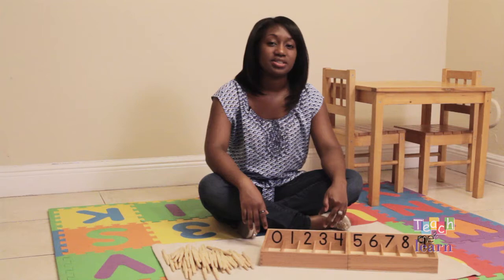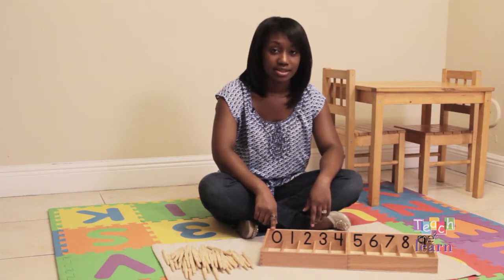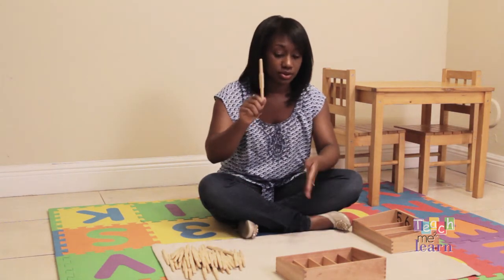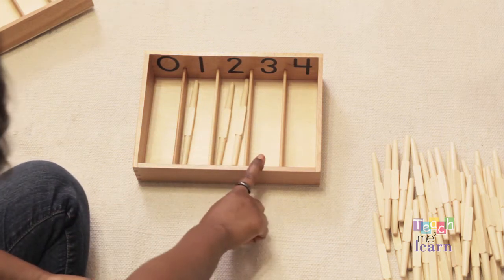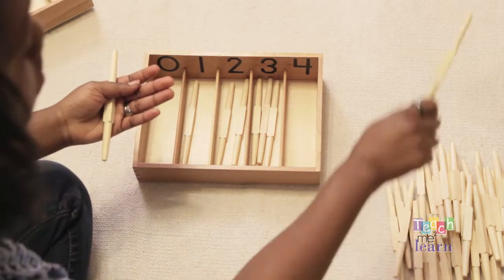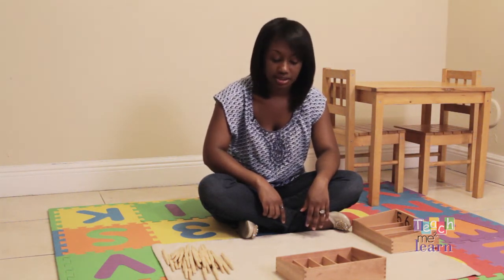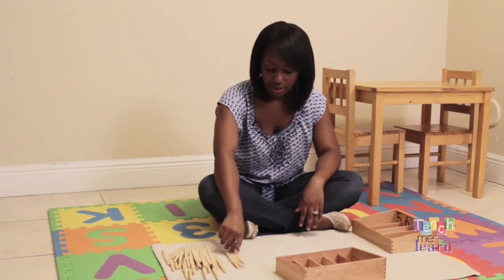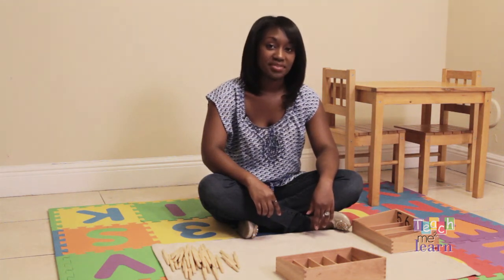Montessori Math Spindle Box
This lesson teaches quantity and one-to-one correspondence from 0-9 using the Montessori Spindle Box.